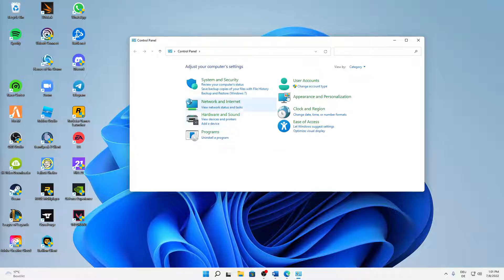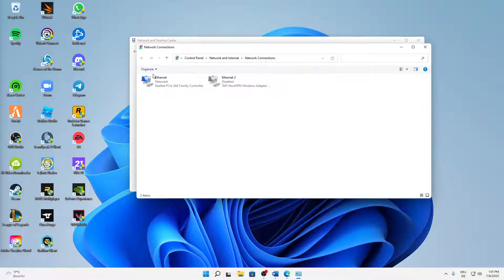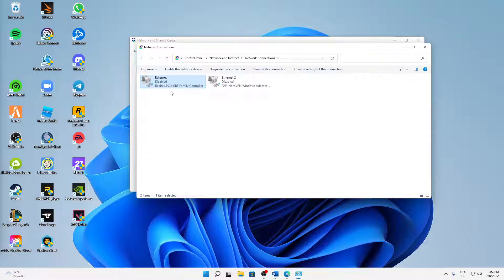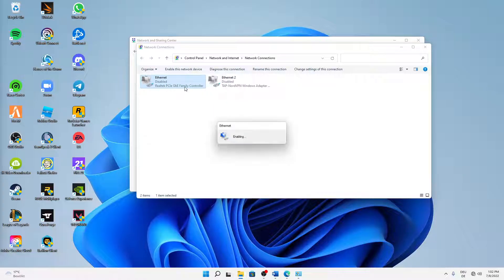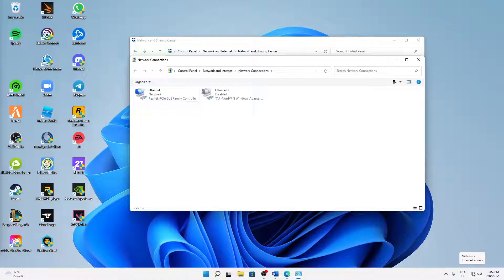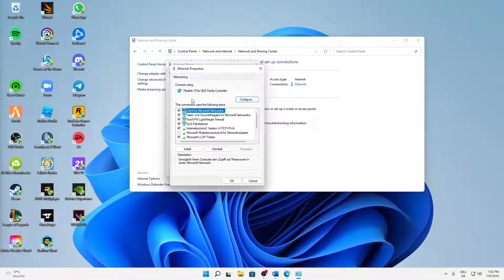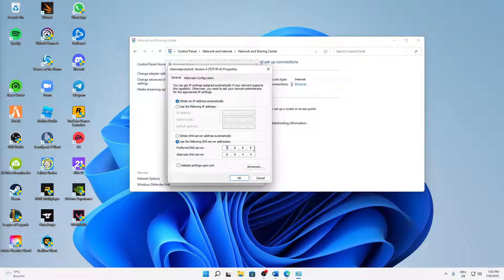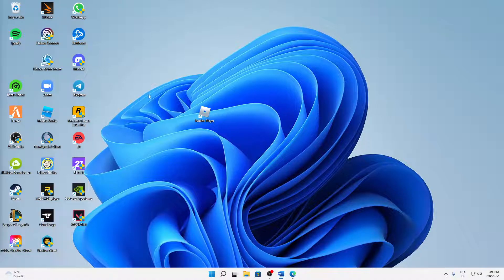Roblox – How to Fix Connection/Internet Errors in Roblox! | Complete 2024 Guide